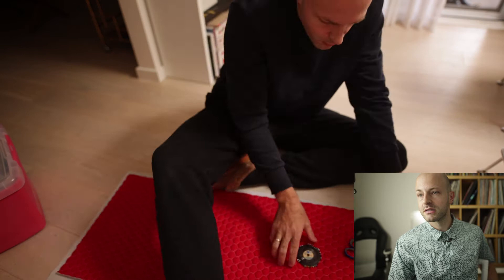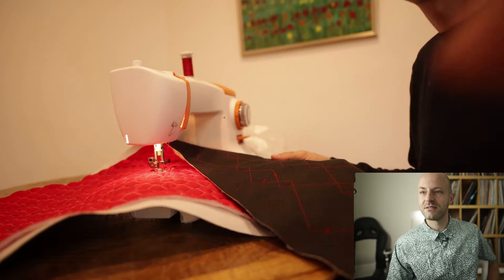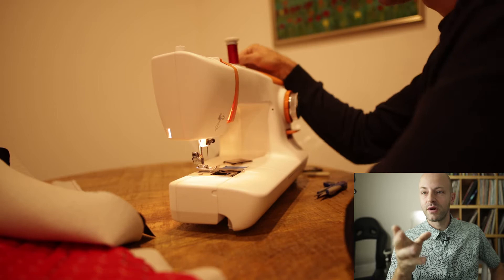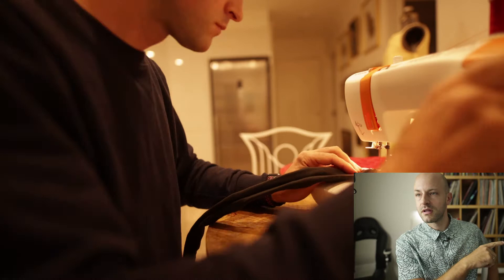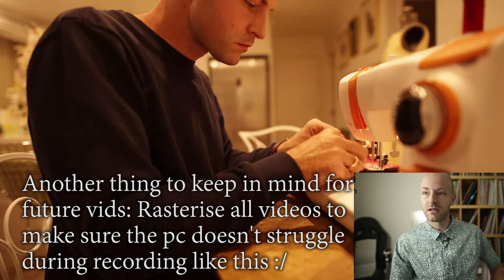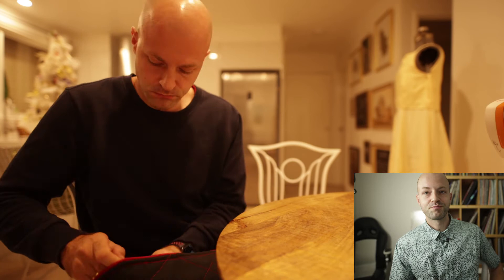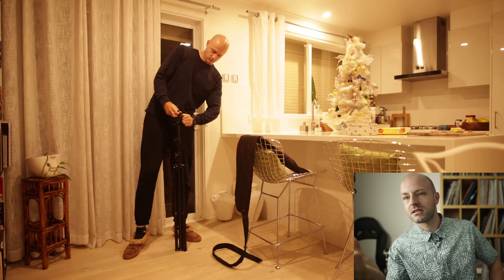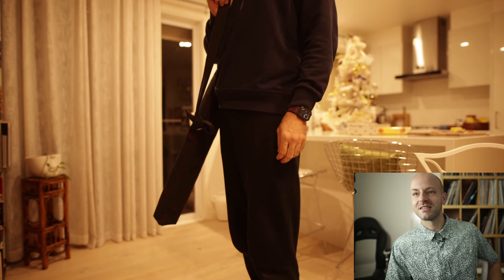Why Not Create Your Own Tripod Bag?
I love sowing... I love a lot of stuff haha - but in THIS video, I sow together a tripod bag. Carrying them just as they are, folded up, is rather cumbersome!